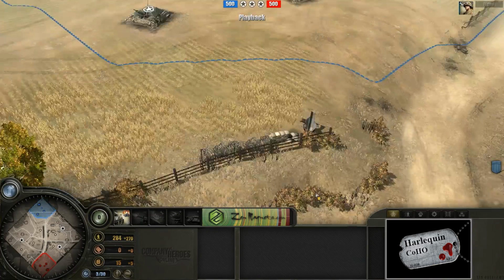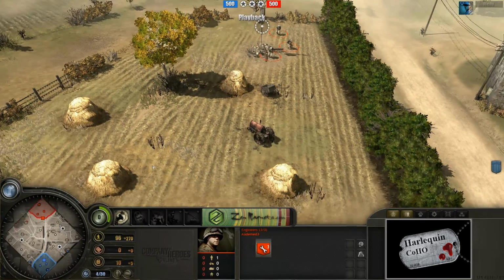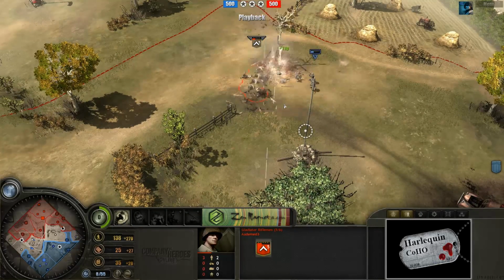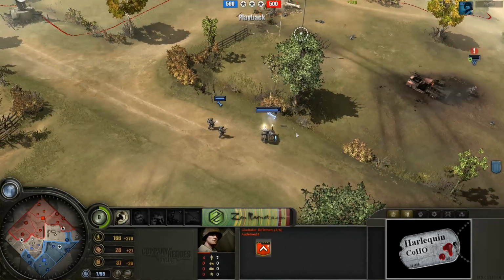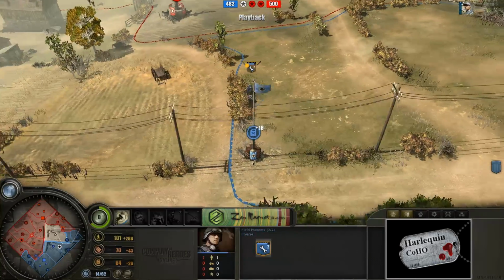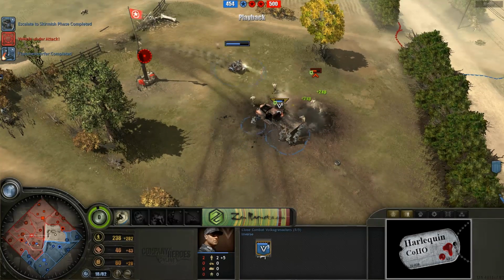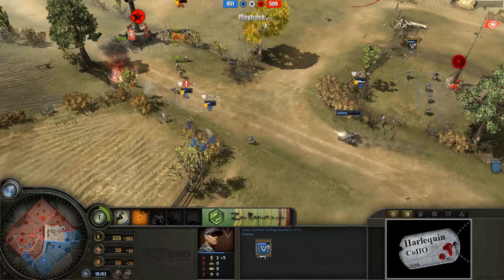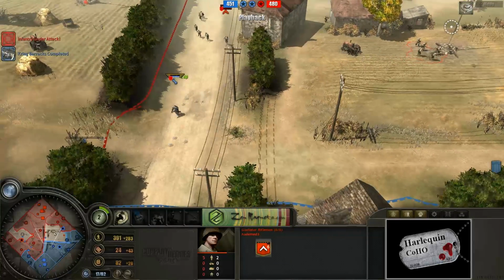Audemed vs Inverse Game 1 - Angoville - 1 of 2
HarlequinCoHO Invitational Tournament Round of 8. Audemed vs Inverse Game 1 on Angoville.